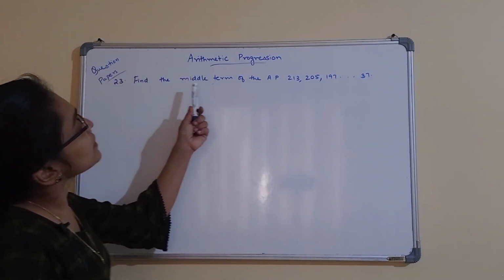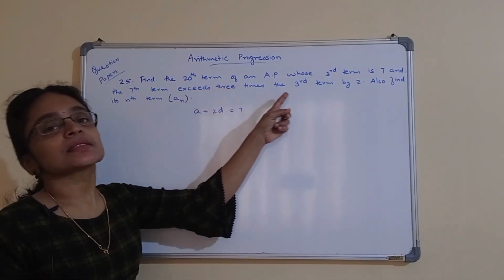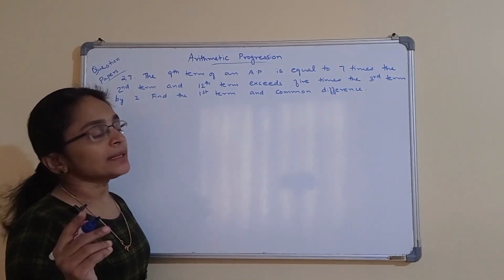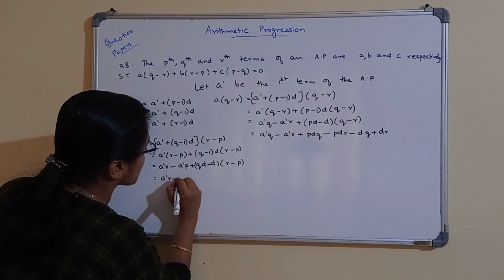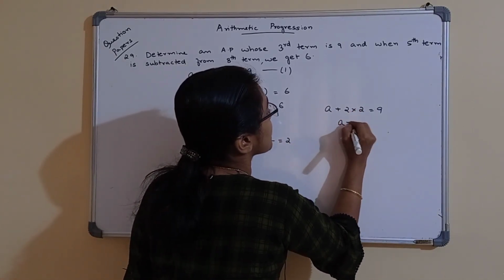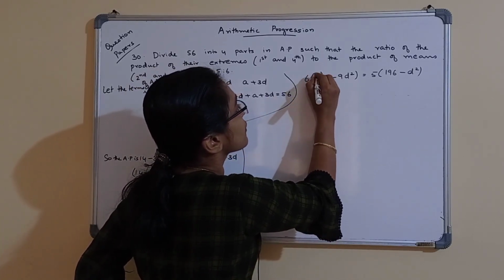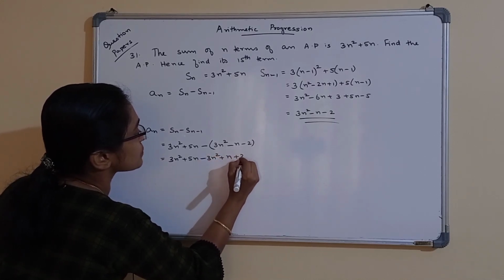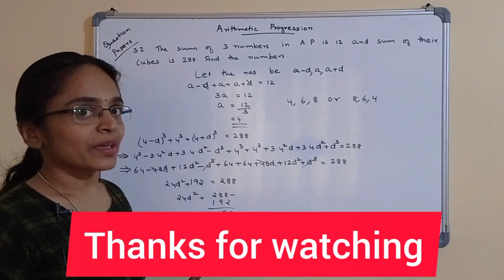Class 10 Term2 Revision Arithmetic Progression Part 2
This video is a part of the series Chapterwise Solution of Previous Years Question Papers.And this is of the chapter Arithmetic Progression.

Click the links given below for the series of chapterwise solution to previous years quetion papers